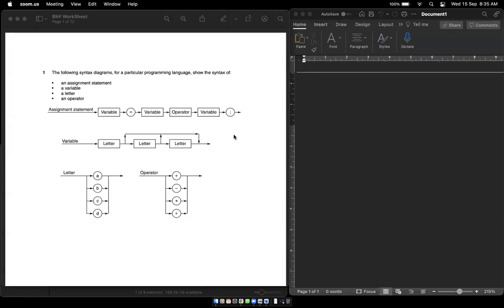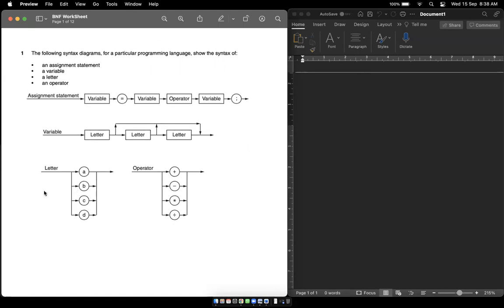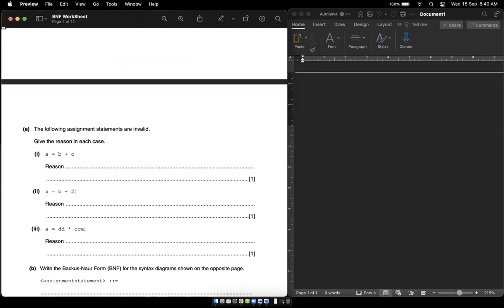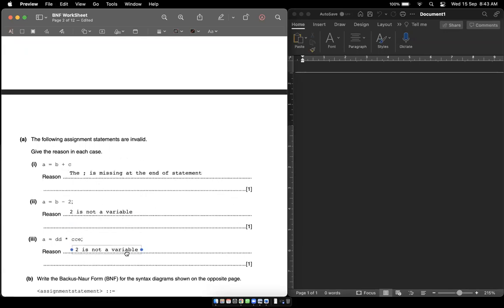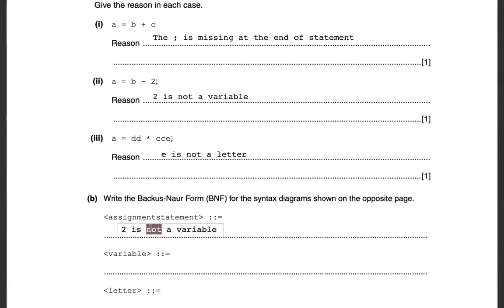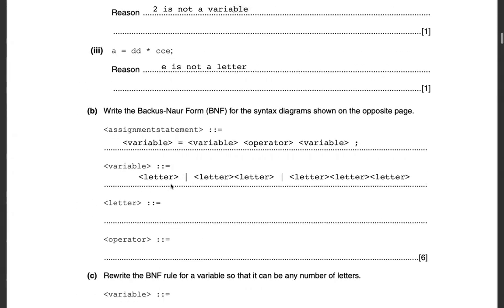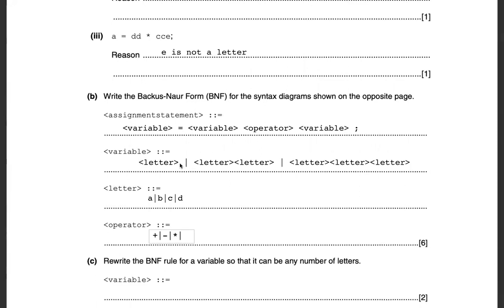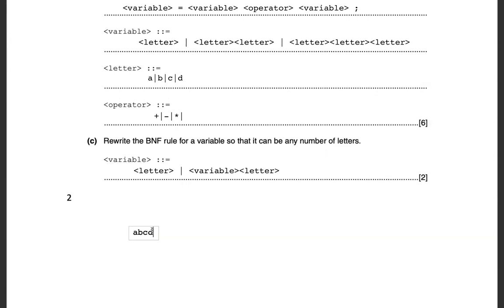Unit 20 BNF Pt3